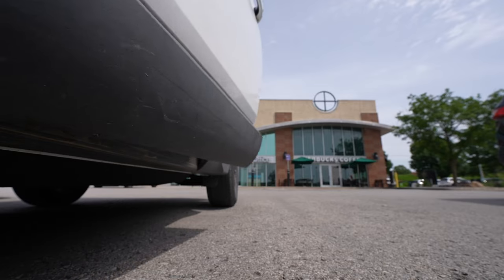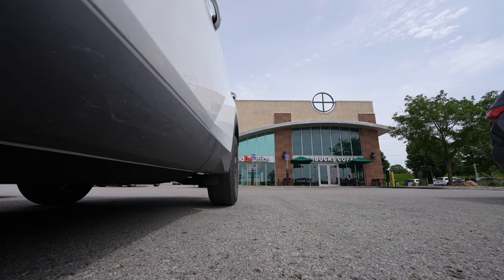your mum's house in the UK vs US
Think of this as a Reality Show of a 32 year old Dad making TikToks for a living

I make a % off some of these links btw:
FPV Controller
FPV Goggles
FPV Batteries
FPV Charger
Memory Card